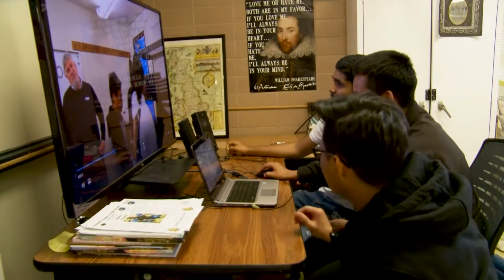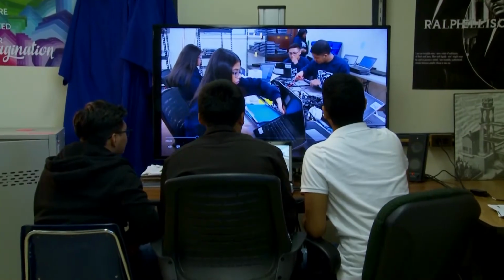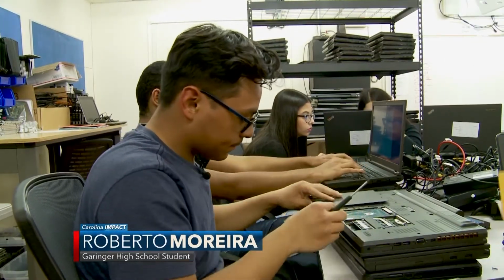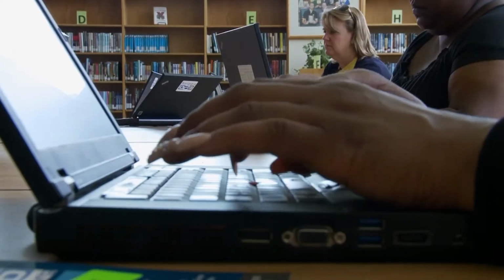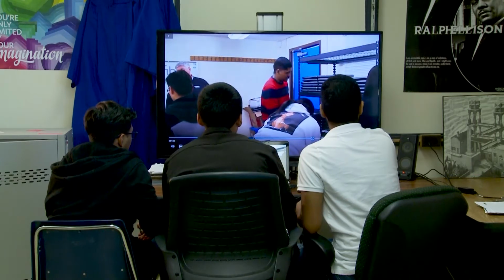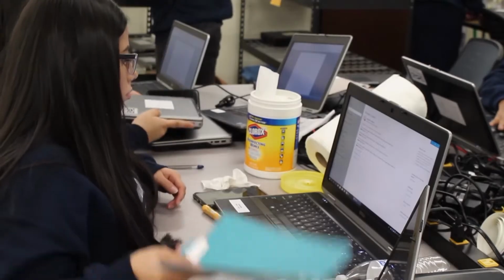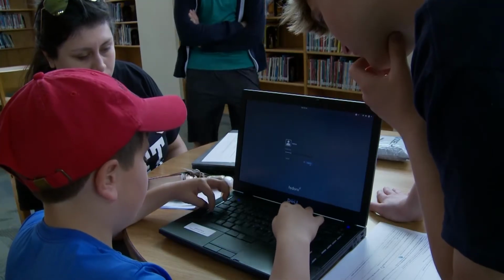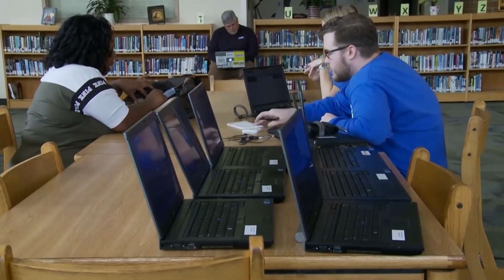Carolina Impact Season 6 Episode 23 - E2D Eliminating the Digital Divide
E2D wants to make sure that students have access to affordable technology at home so the lack of digital literacy doesn't impede their success. Students at 3 CMS high schools involved in the program are getting paid to get the computers ready for other kids.